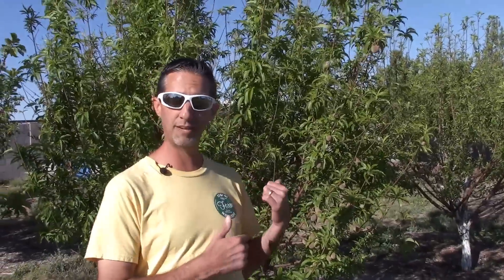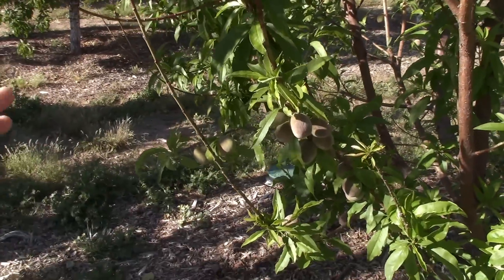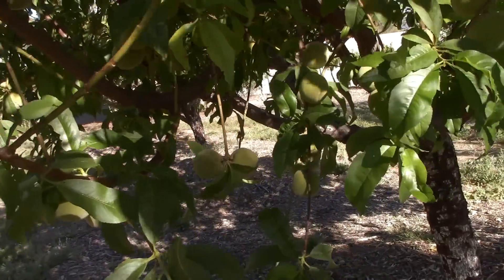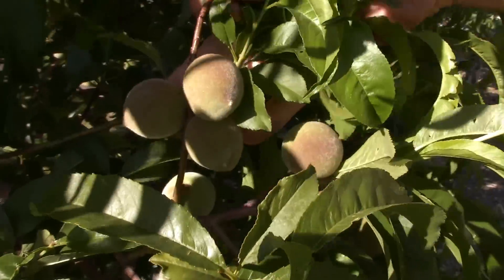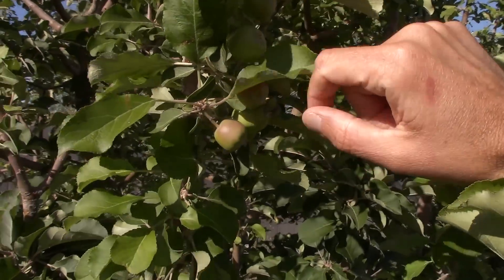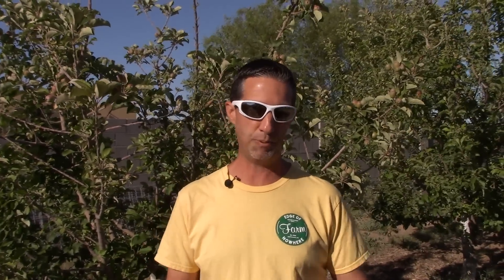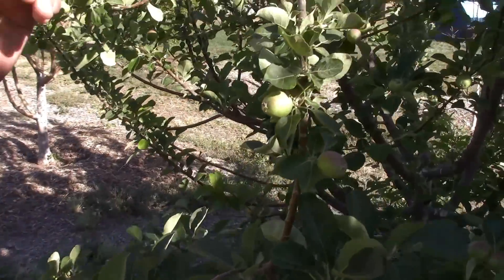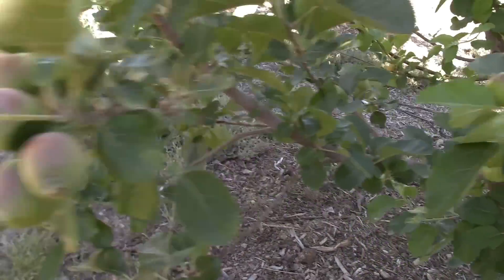Effect of Frost on Fruit Set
Today's an update on the effect of late frost on fruit set.